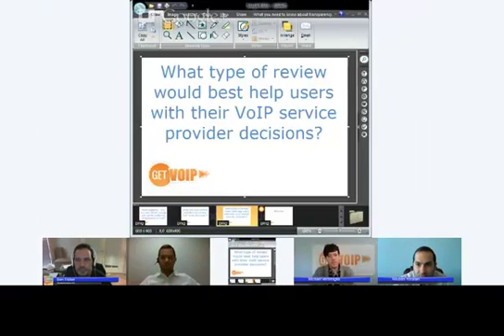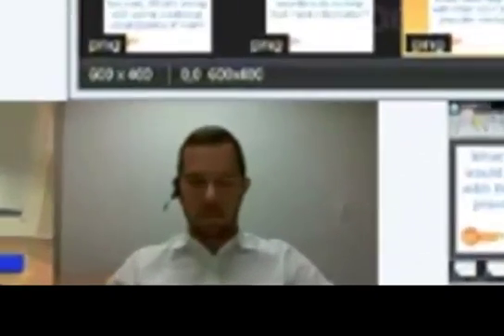Hosted VoIP vs SIP Trunking - How to Choose?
This is a second segment of a hangout we did to find out why choosing a VoIP service provider can be so difficult. Special Guests are Eric Archer Smith from 8x8 explaining what Hosted VoIP means for your business vs SIP Trunking which turns out to be more suitable for the Tech savvy, or largely centralized workforces with their own IT department.